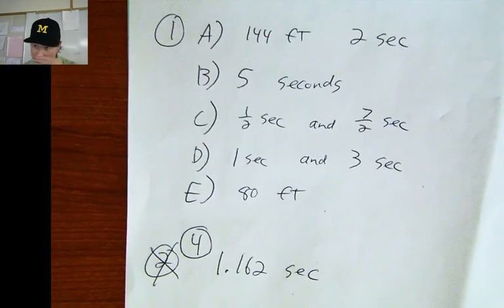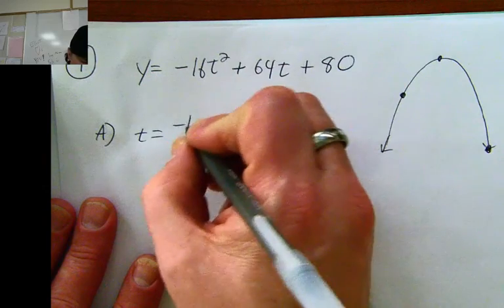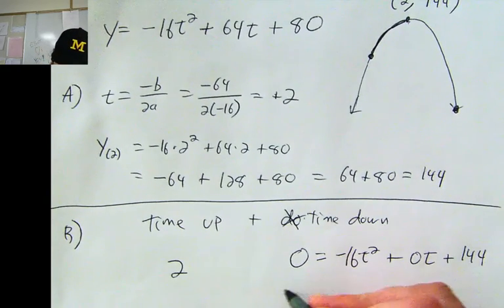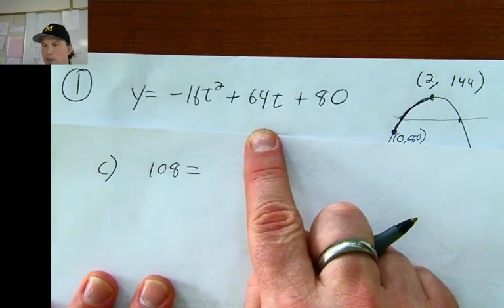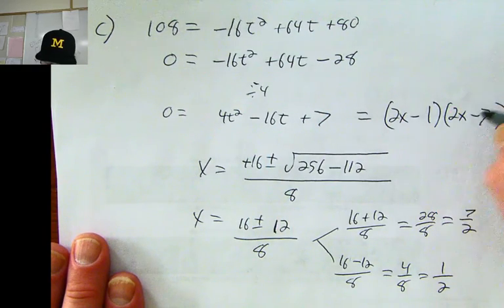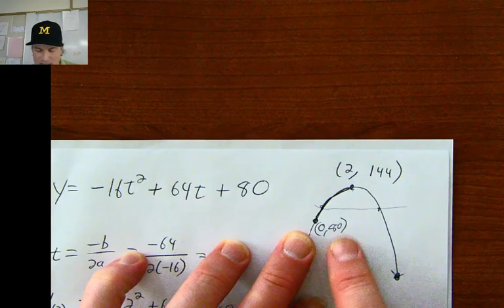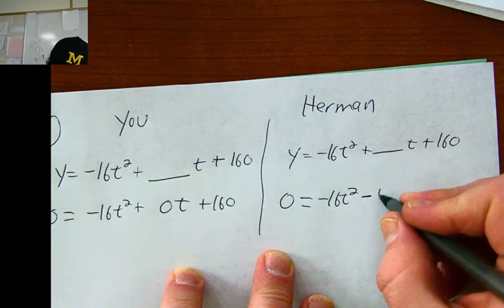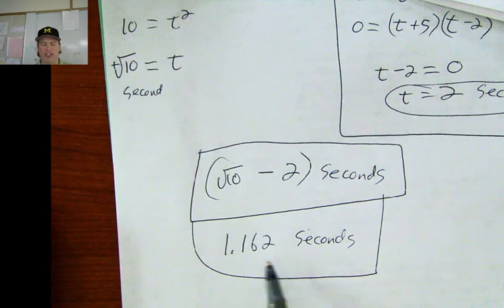Applications WS #'s 1 and 4